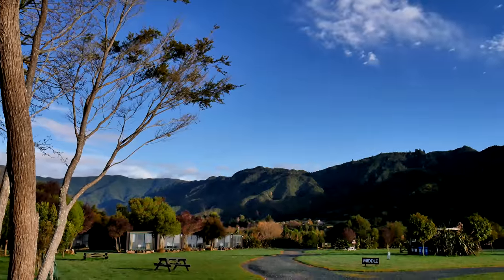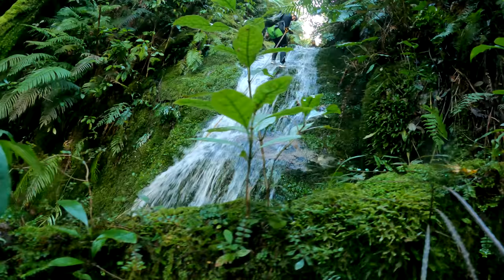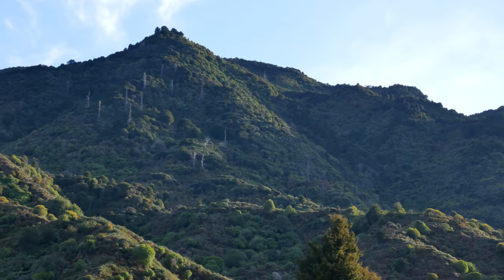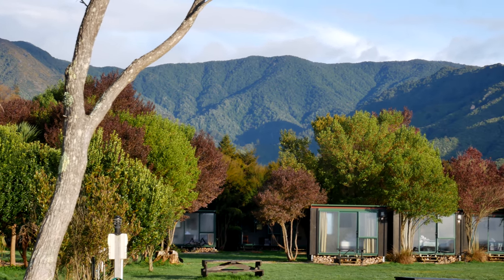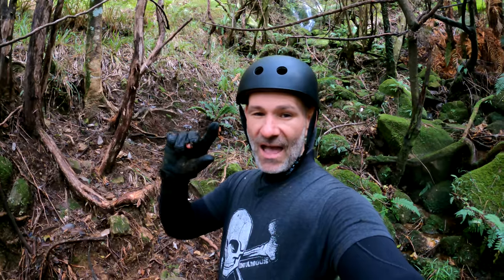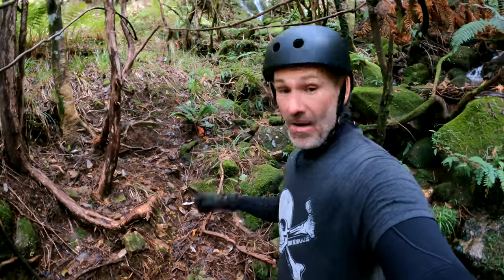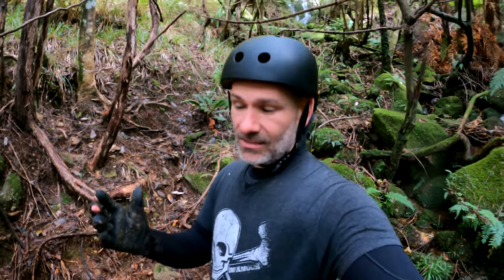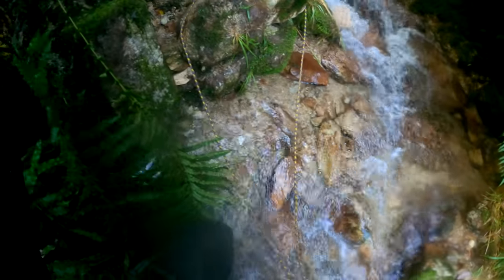🇳🇿 New Zealand's Hidden Beauty of Abel Tasman National Park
The dense rainforest of Abel Tasman National Park is loaded with hidden beauty for those who are brave enough to get off the beaten path.  Despite being the smallest national park in New Zealand, Abel Tasman is one of the most popular.  Although many people are happy to stick to the coastal track, we opted for a less common adventure and descended a rarely travelled canyon stream in search of hidden waterfalls and secrets of this lush rainforest.

The main gear I use:
BEST Water shoe for adventure (or anything you can find with Stealth Rubber)